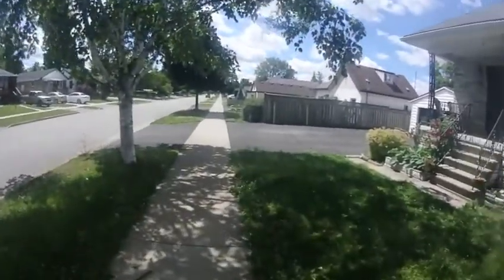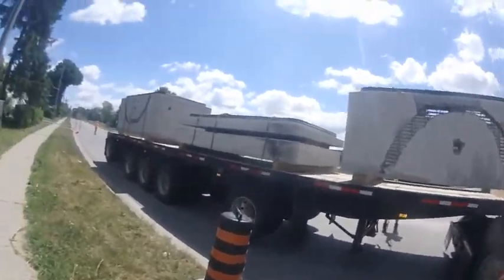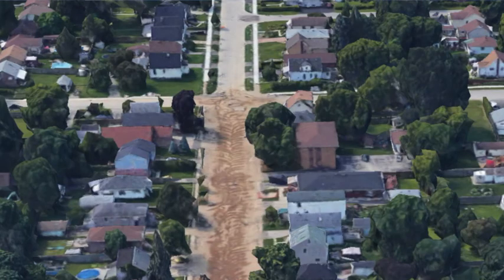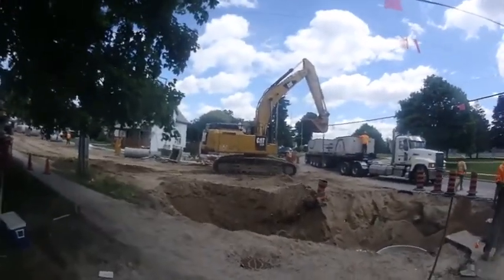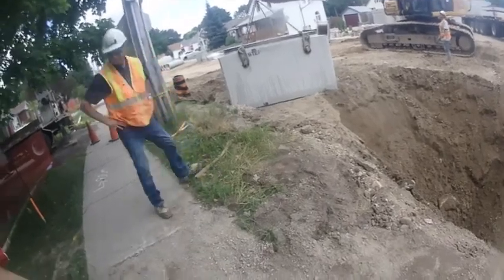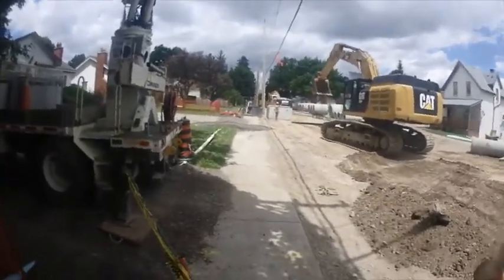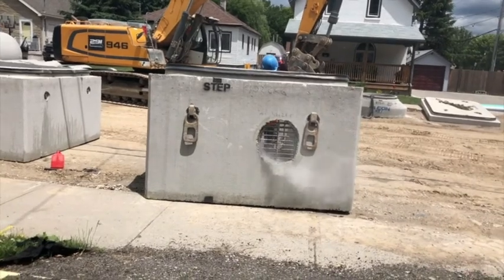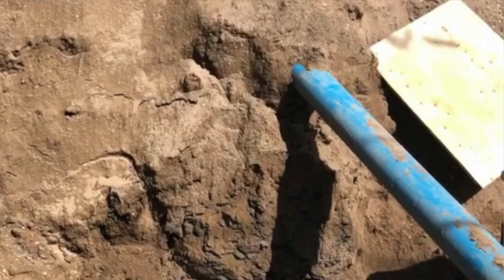Trying not to break the Watermain?!??!??!!